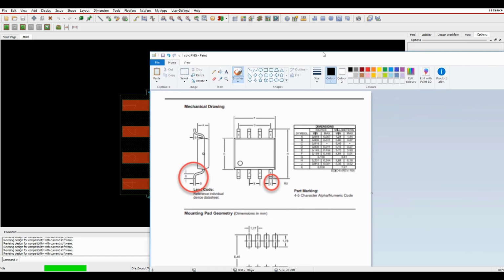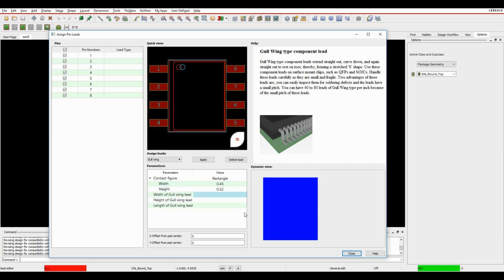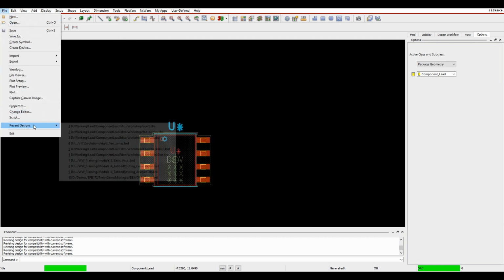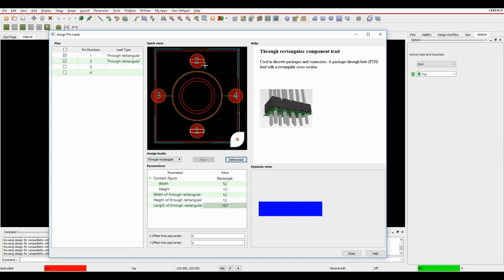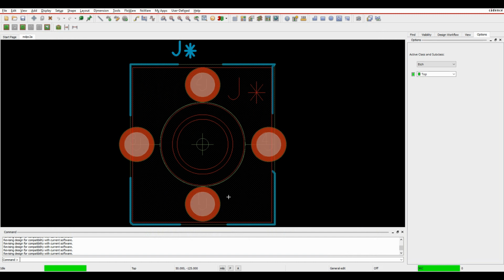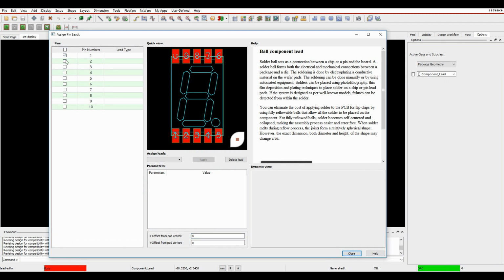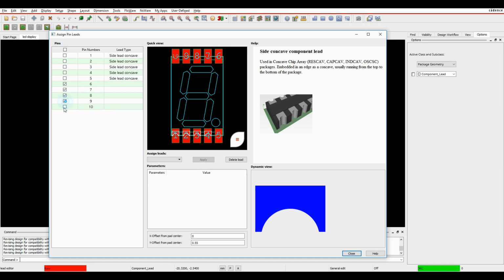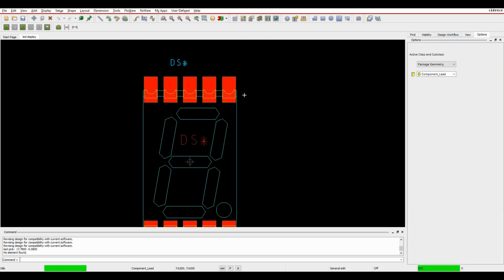Tutorial Cadence Lead Editor